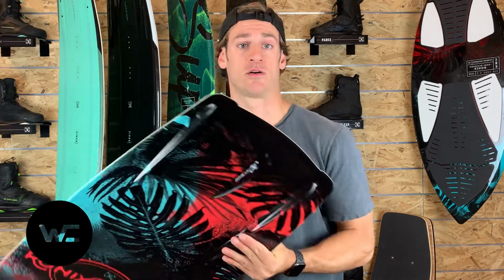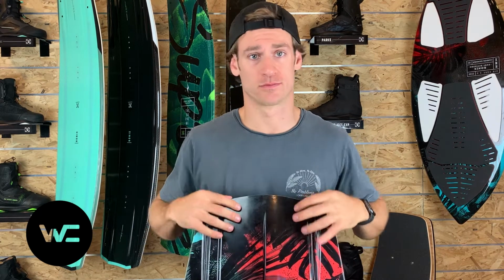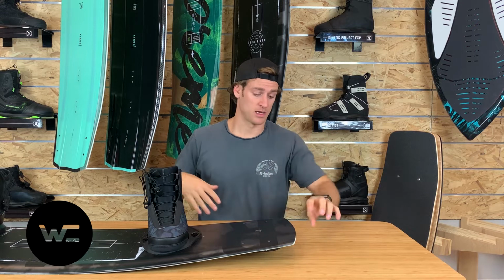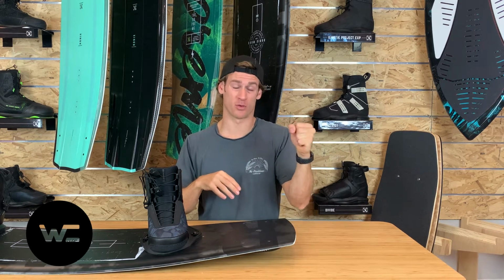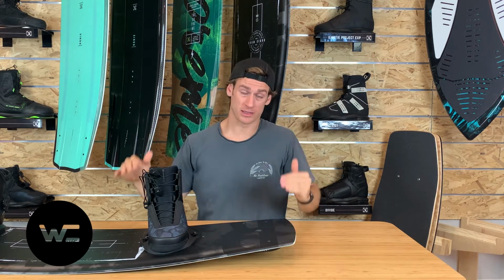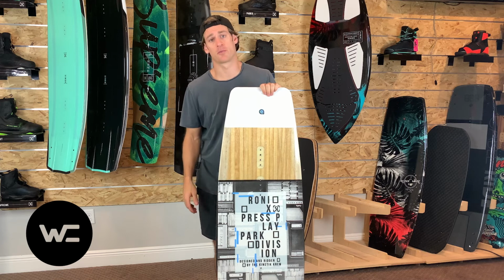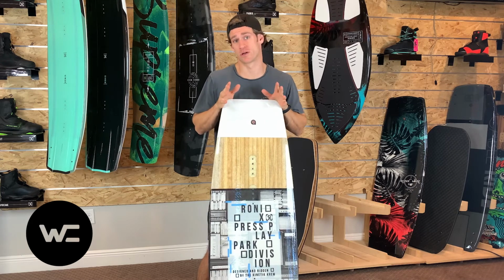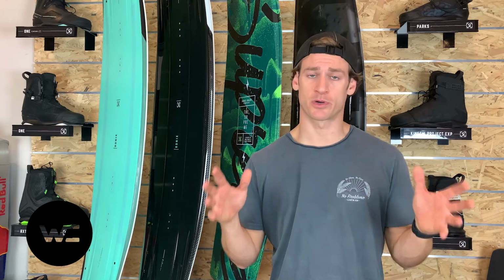How to Buy the Right Wakeboard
Coach Brandon Judd gives you a general overview on what to consider when shopping for a new wakeboard.

Thanks! Hope this helps!